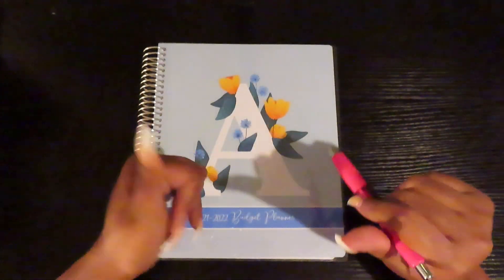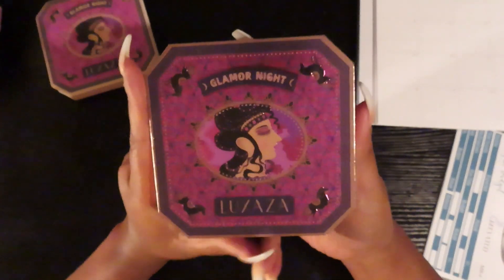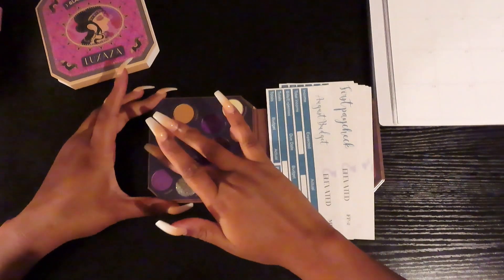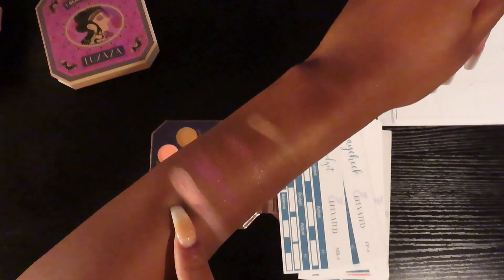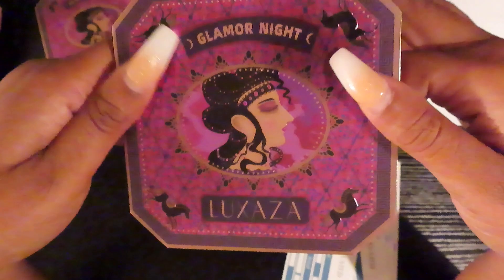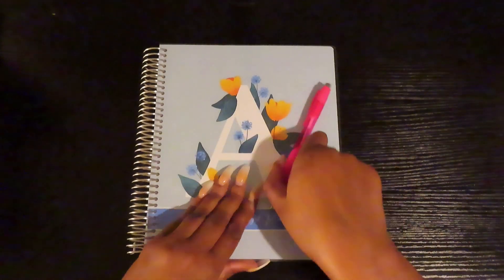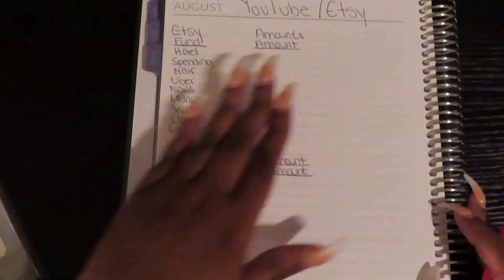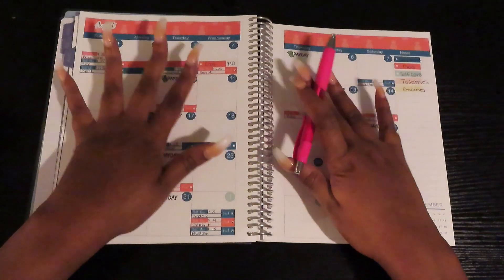August Monthly Budget Review + Cash Envelope & Sinking Fund Planning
Hey, Hi, Hello, and Welcome

Elevated Babes Count: 2,869

Items Mentioned 🤍